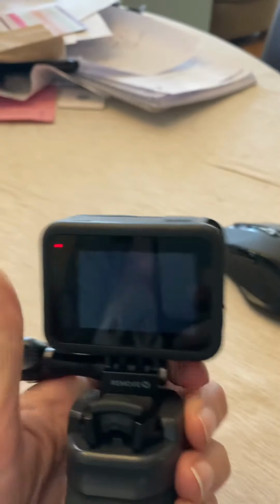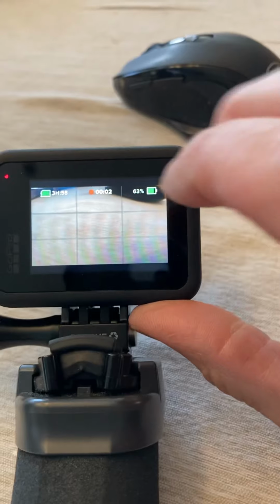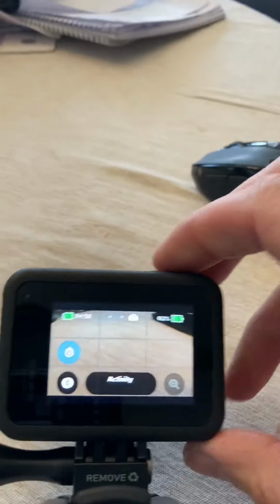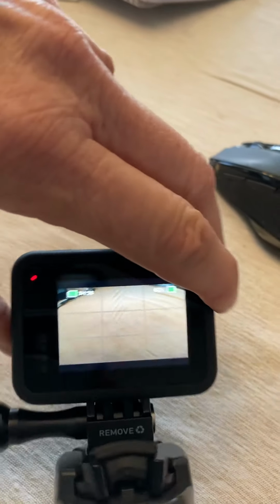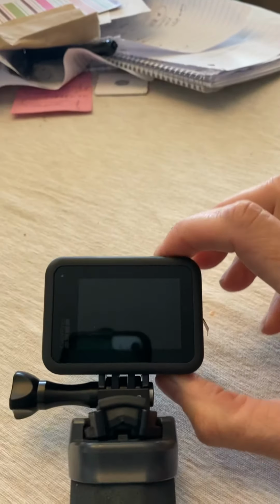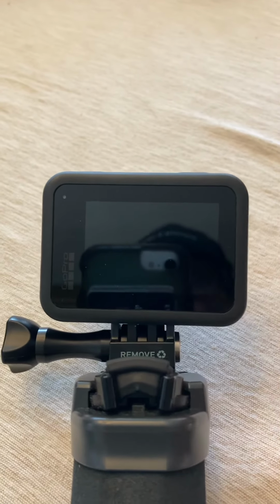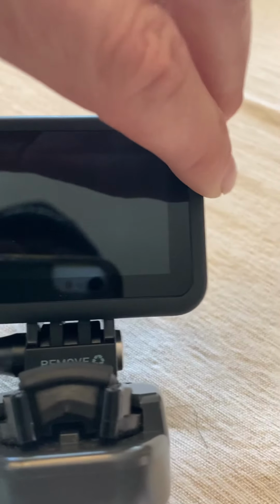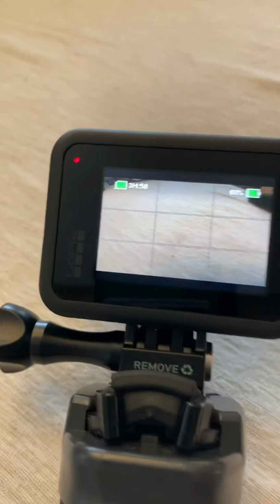November 16, 2020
GoPro glitch